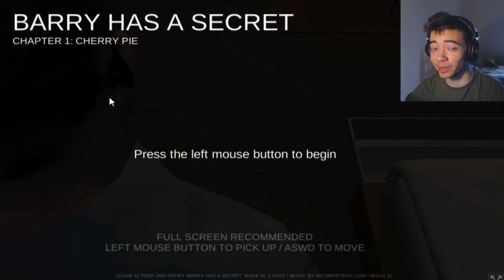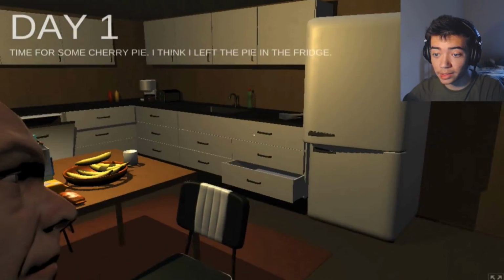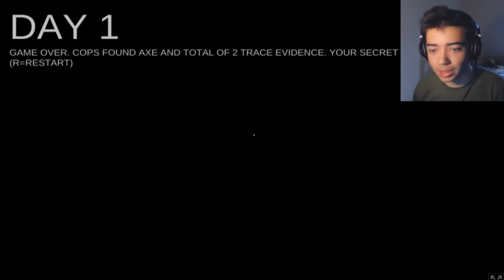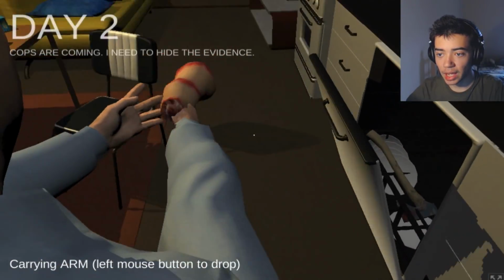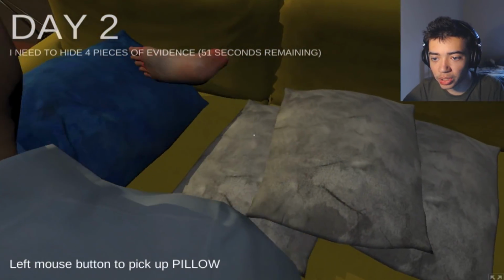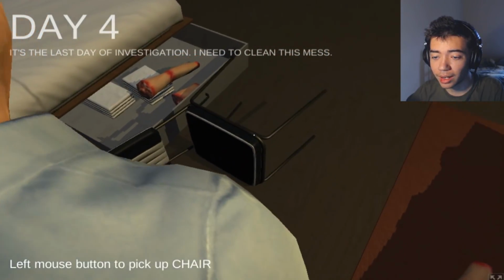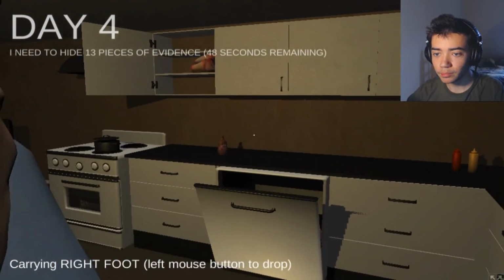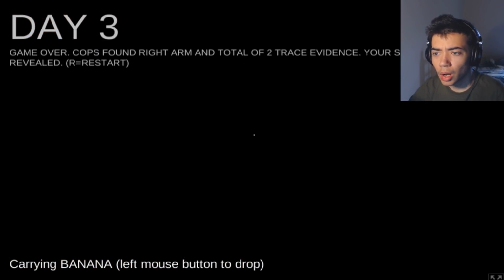Berry Has a Secret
Do you know berry? Because berry has a secret..

What JELlegendz does?
Hey what's going on everyone?!? I'm just a regular guy who likes to play video games and records himself playing them. I play all different types of games whether RPG like Dungeon Siege etc, Adventure like Minecraft, Terraria, Alice Madness Returns etc, FPS like Half life, Black mesa or Garry's Mod, NOT CALL OF DUTY, Horror like Amnesia, Cry of Fear etc. Also i plan to play a whole lot of Indie games with in between genres of gaming . Or suggest me a game to play. It really encourages me to upload more videos and do what i love. THANK YOU for all the support you give me. Now why are you still reading this? Go on!